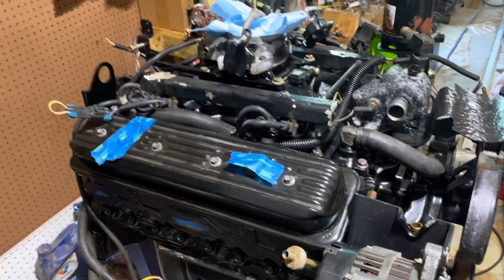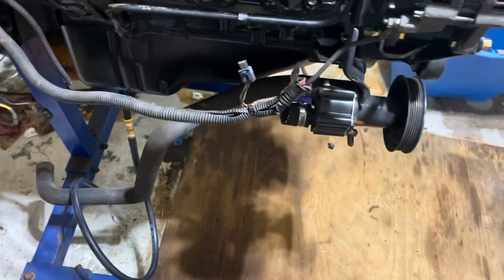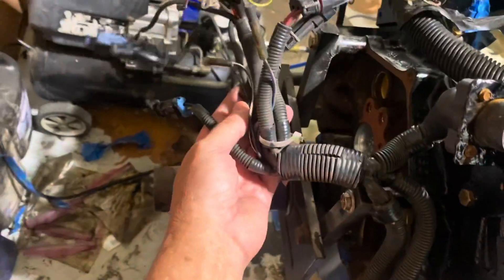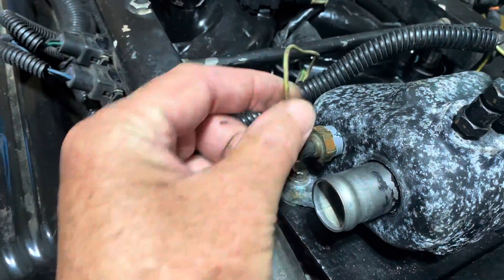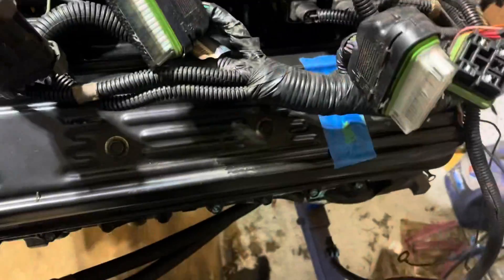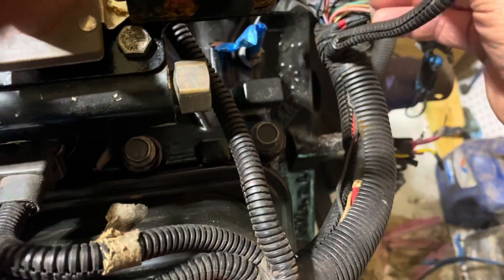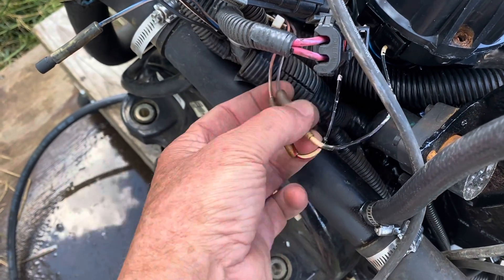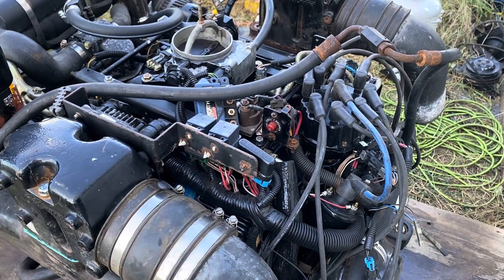Mercruiser 6.2 (1h) - How The MPI Electrical Works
In this video I discuss the electrical system of a  Mercruiser 6.2 liter engine.

While doing this video I needed to refer to the electrical wiring diagram to understand the ignition system. A link to the diagram is below: